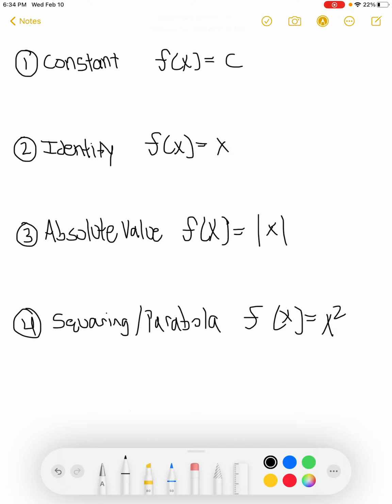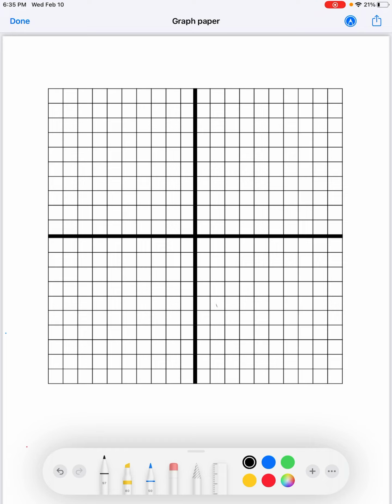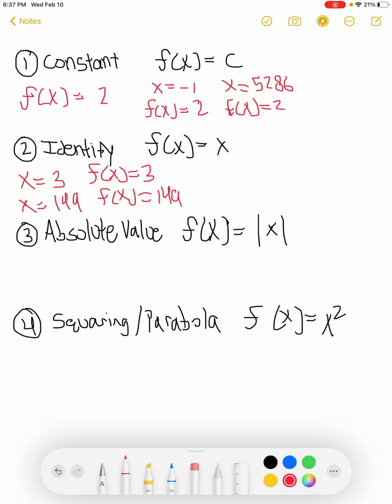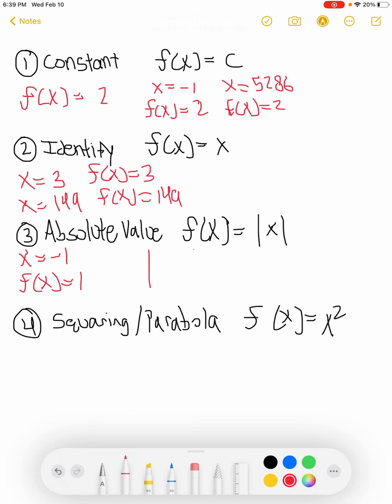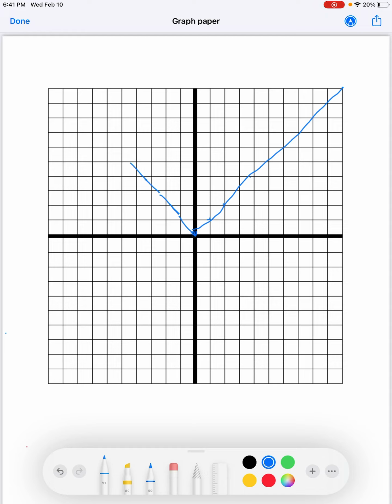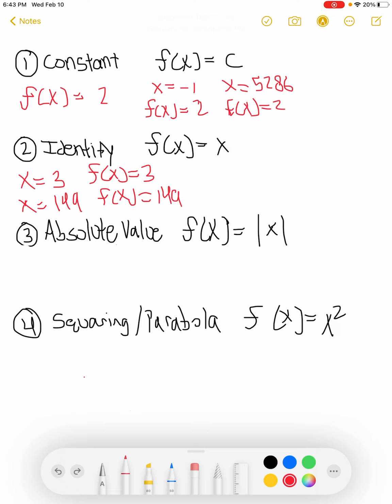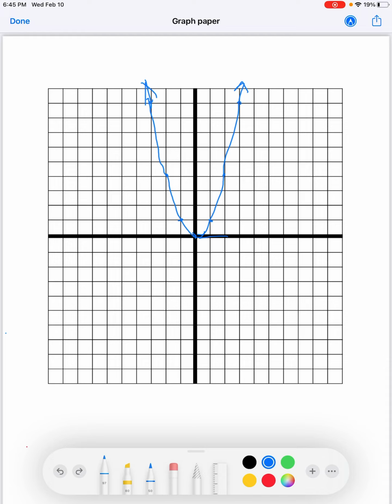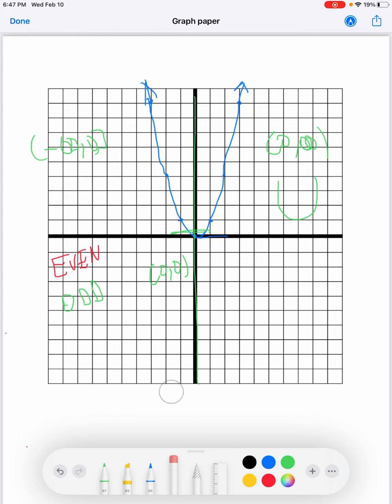JNAL ALG2: Unit 1 - Lesson 4: Parent Functions (Part 1 of 3)